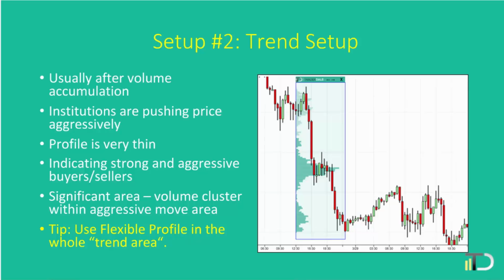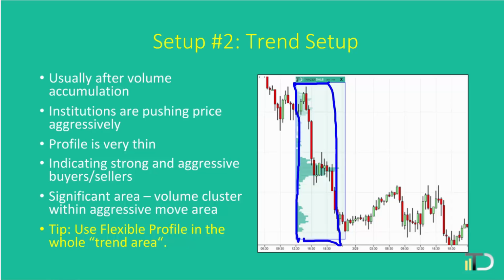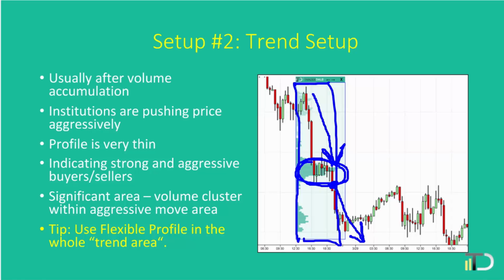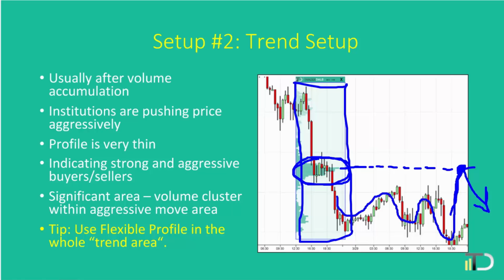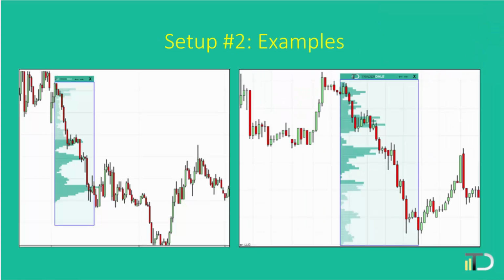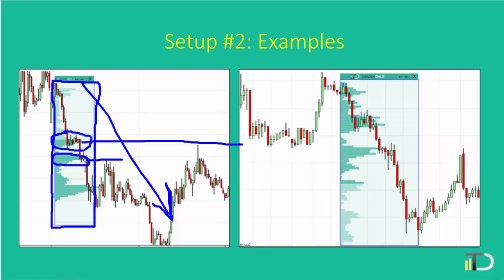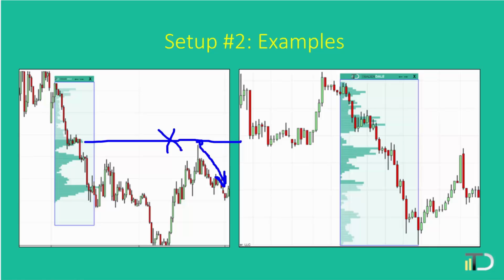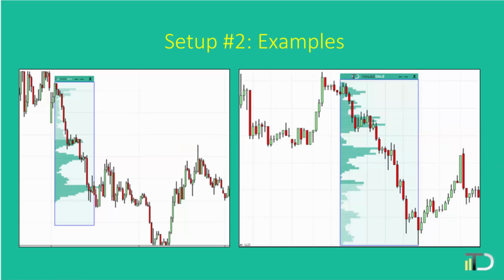Volume Profile Trend Trading Setup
In this video, Trader Dale discusses the Volume Profile Trend Trading Setup.